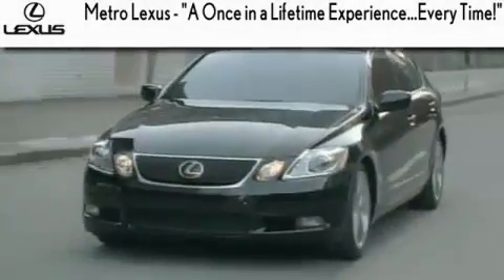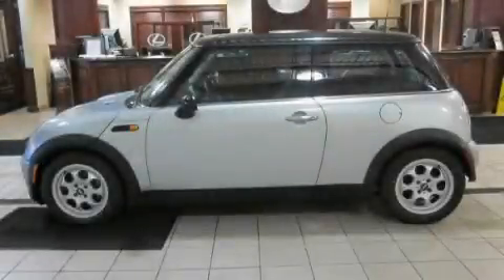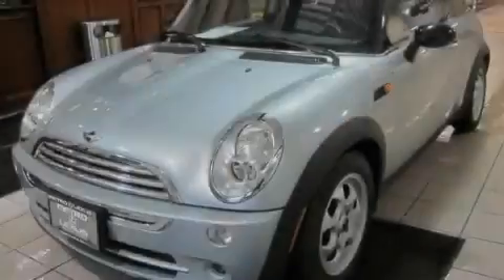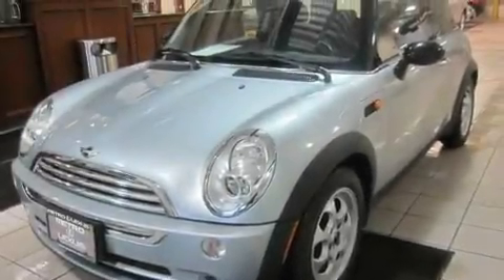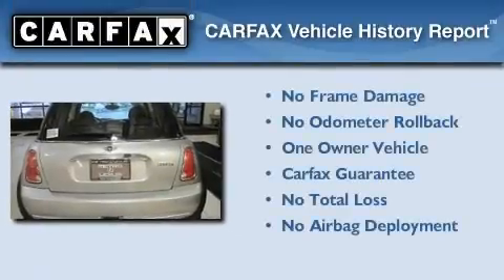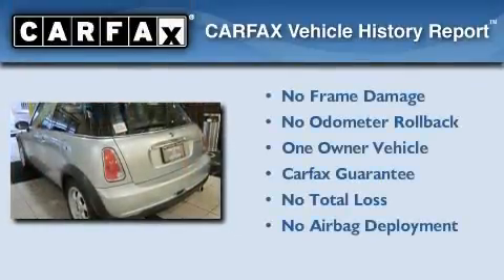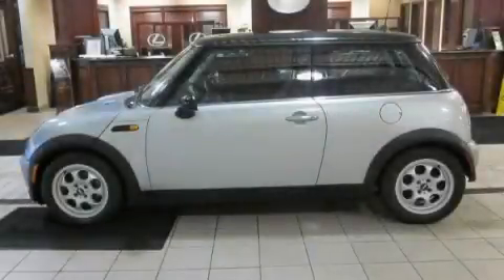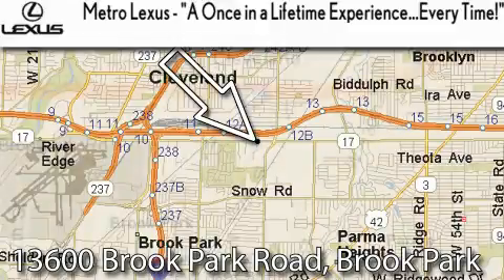2005 MINI Cooper Hardtop Cleveland OH STOCK : 110774TA VIN :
We are proud to present this One owner 2005 MINI Cooper Hardtop .

 Year : 2005

 Make : MINI

 Trans . : Automatic

 Exterior : Pure Silver Metallic

 Miles : 58,660

 Interior : Black/Black

 Metro Lexus

 866-570-METRO

 13600 Brook Park Rd.

 Used 2005 MINI Cooper Hardtop Cleveland OH